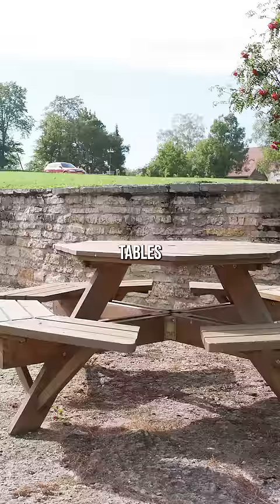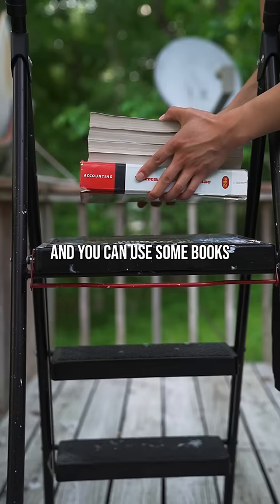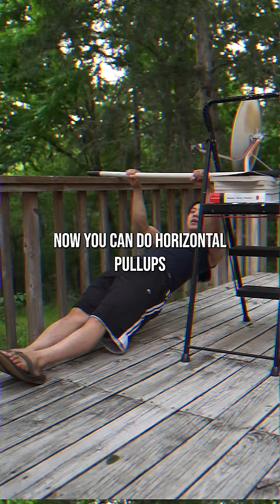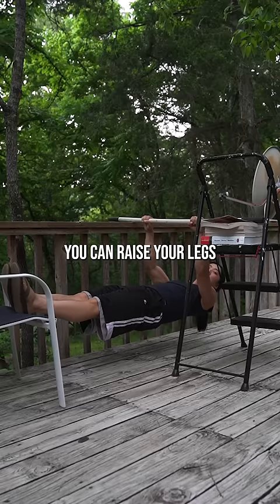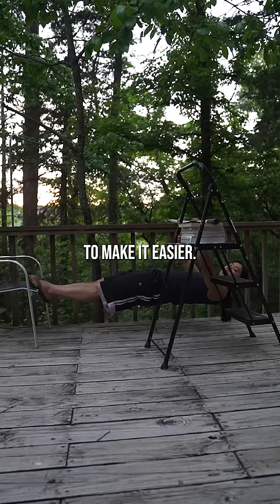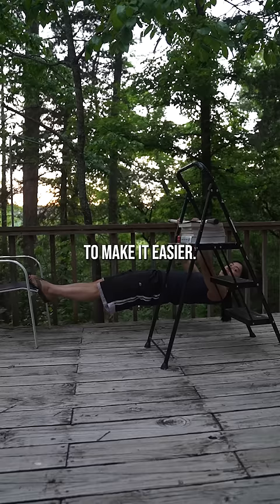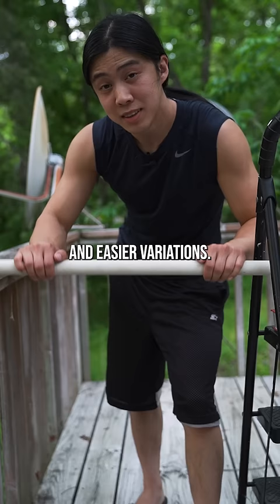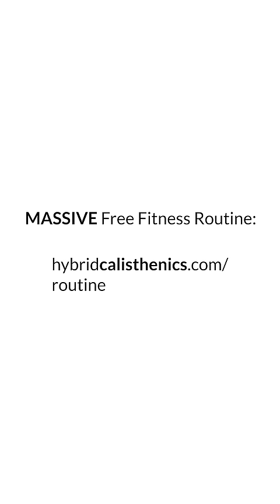No pullup bar? Try this!